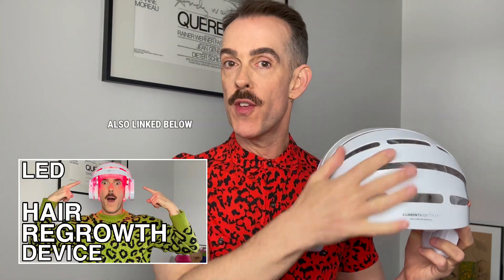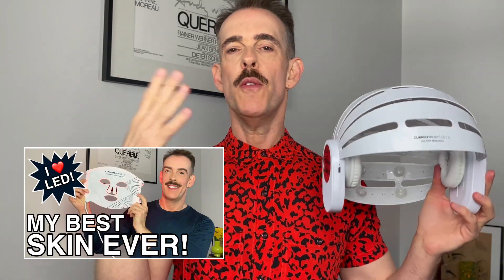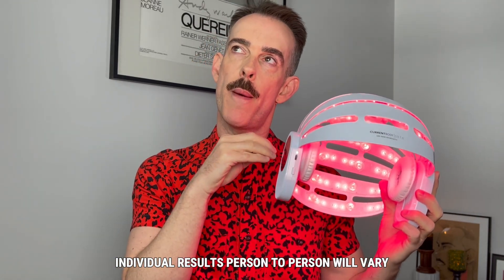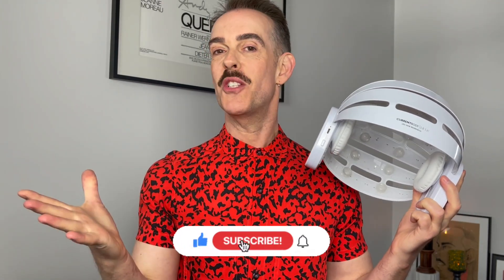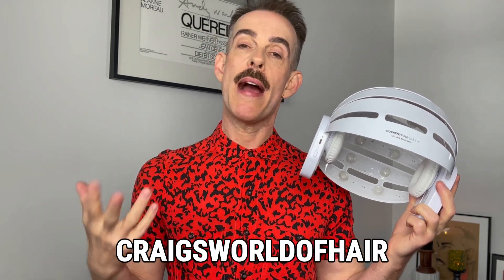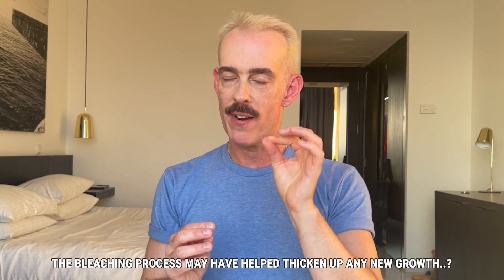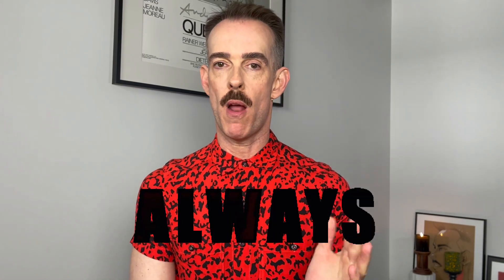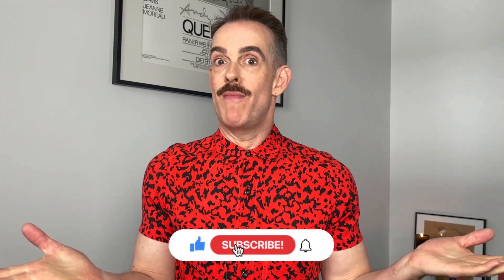Did this LED Hair Regrowth Device make my hair THICKER?! Results and thoughts from a hairstylist!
*This video is NOT sponsored - I was gifted the device but under no obligation to create content around it*
Hi there
It's been 18 weeks of consistent 10 minutes use daily, so we had to have a RESULTS and findings video!
Did my hair get thicker...or grow faster?! You'll have to watch the video to find out...

That's it for this time, as always, you comment...I reply.

                                                         CX.